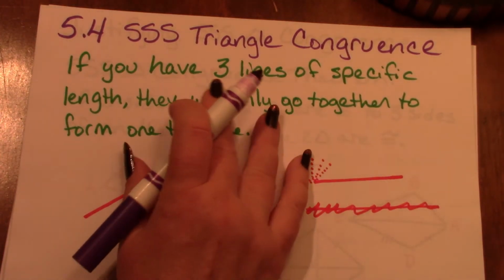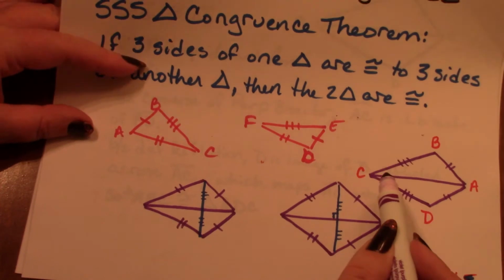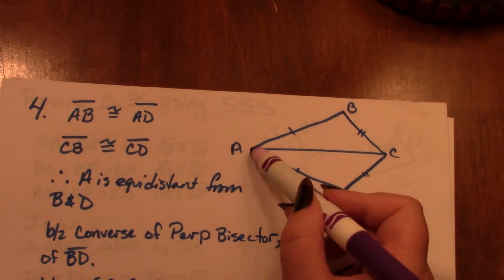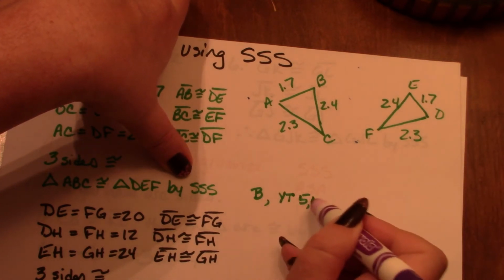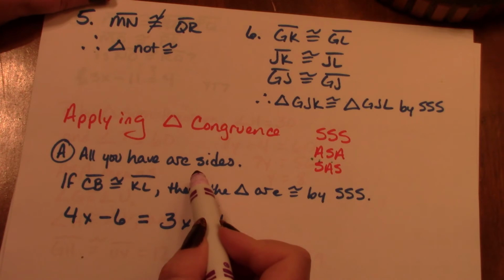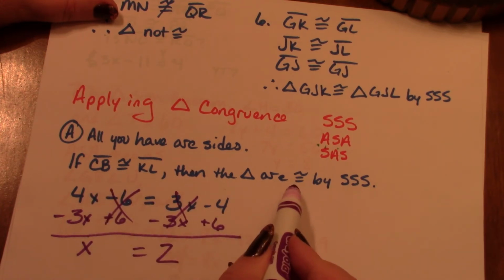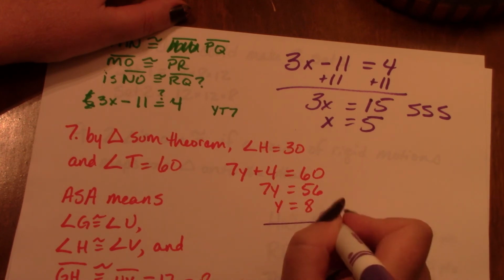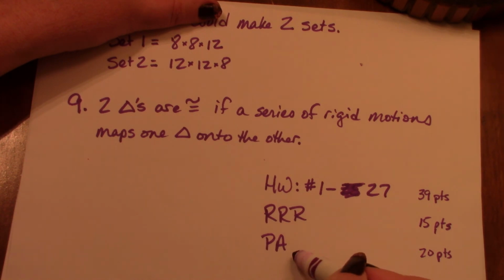Geom 5-4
SSS Triangle Congruence